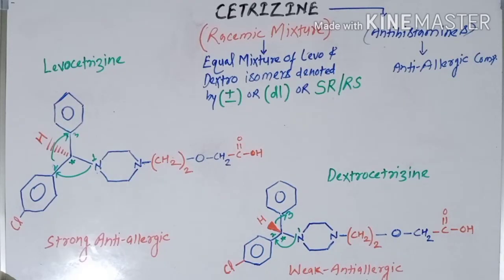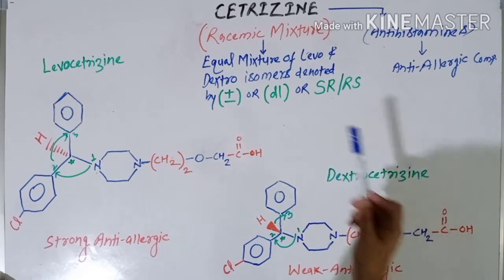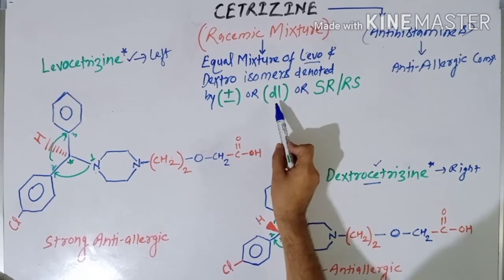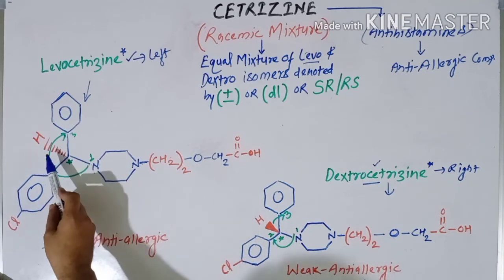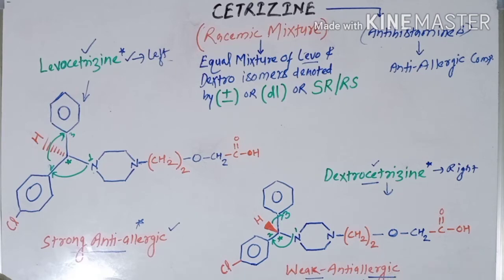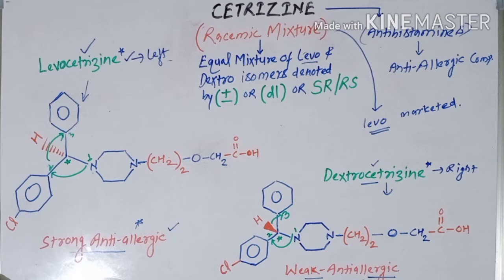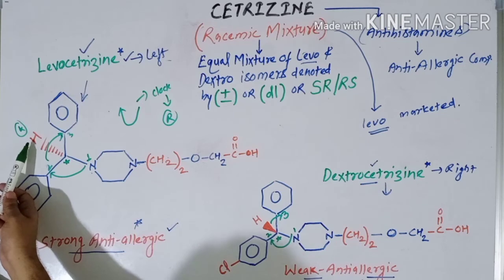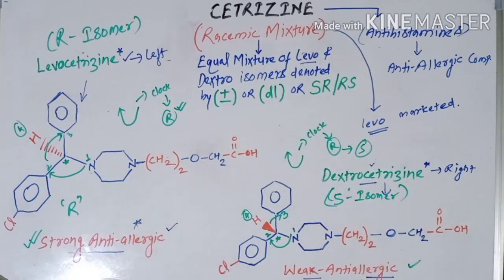Pharmaceutically Important Enantiomers (Part-1) Cetrizine & Levocetrizine, for B PHARM, M PHARM GPAT